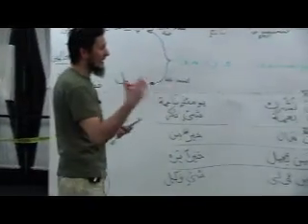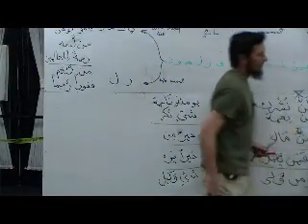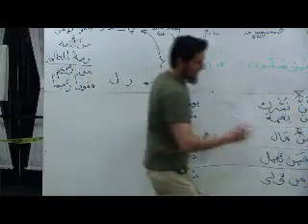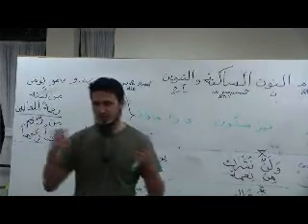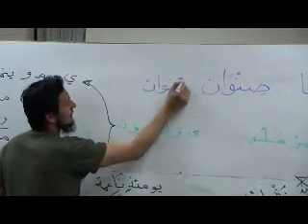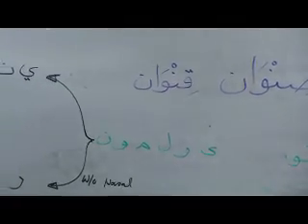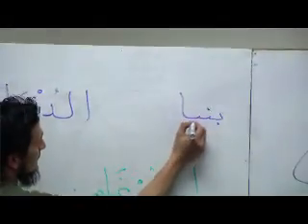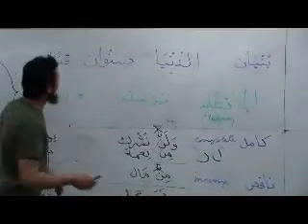Taj_wk5_vid6.wmv